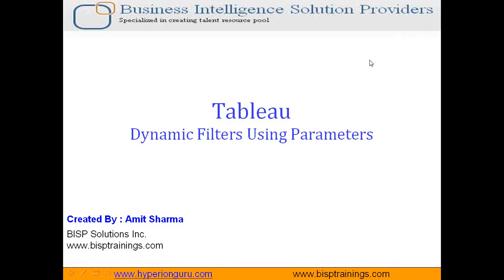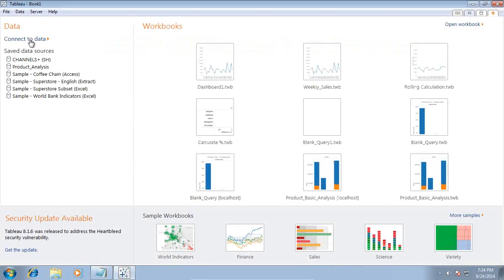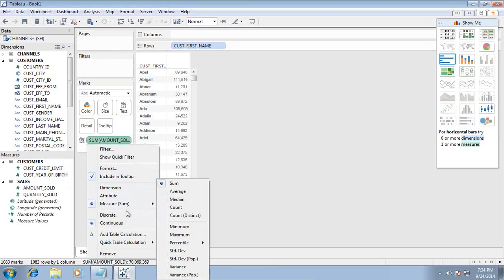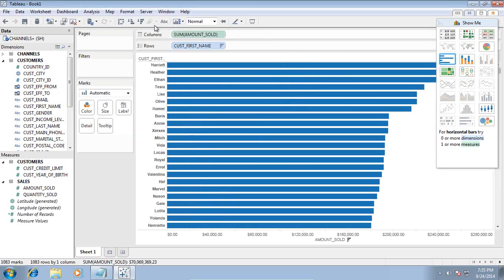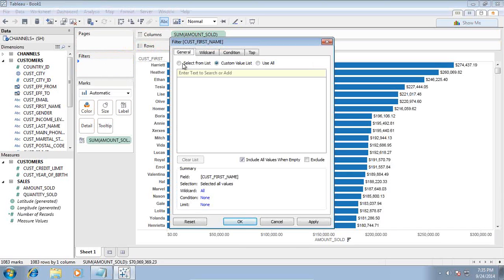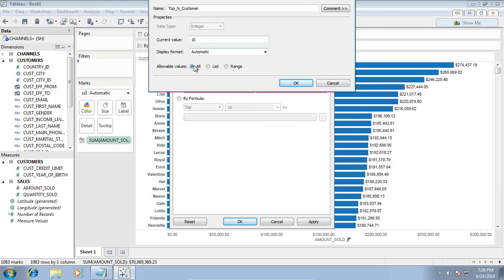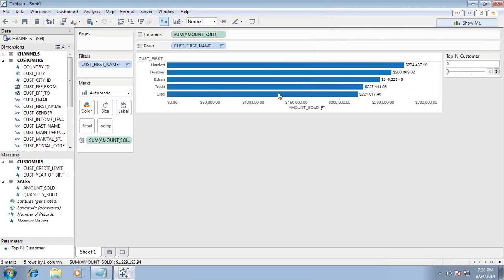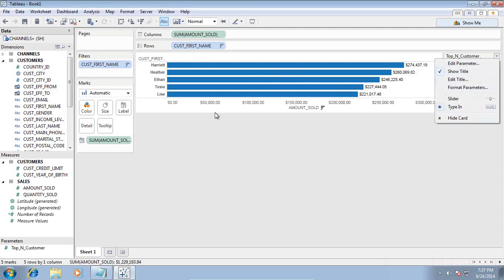Tableau Dynamic Filters Using Parameters |Tableau Tutorial | BISP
In this tutorial, we will explain Tableau Dynamic Filters Using Parameters.